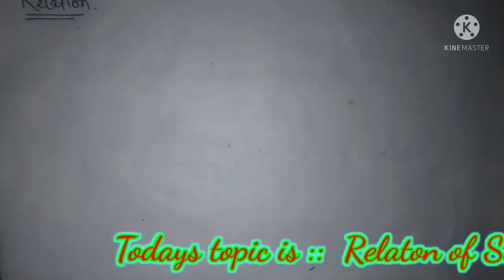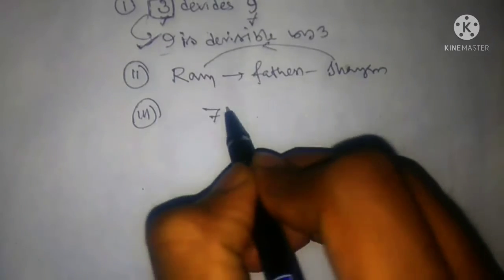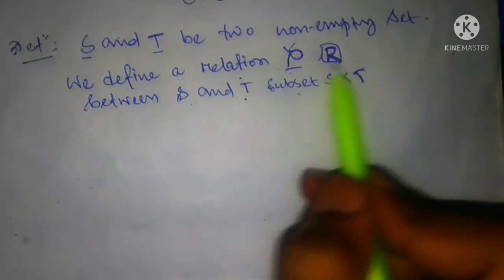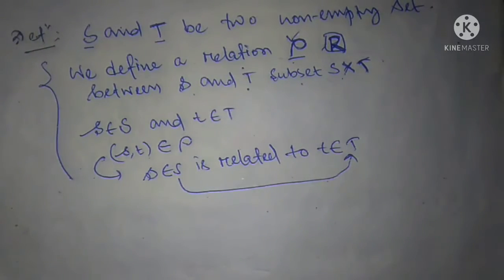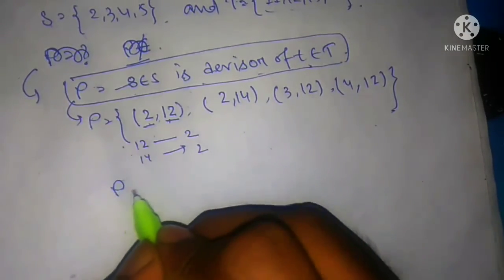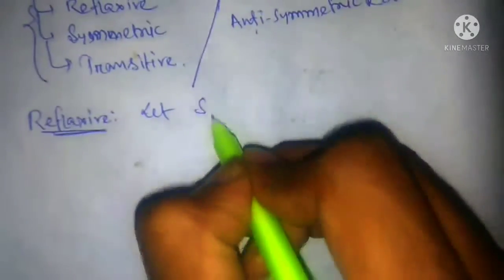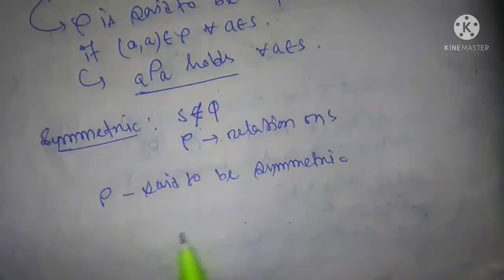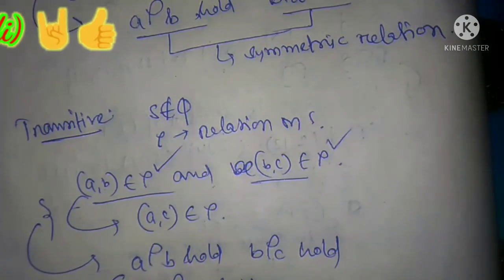Introduction to Relation | Types of Relation| jayanta sir| CBSE| IIT JEE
Titel of vedio:
Introduction of Relation| Type of Relation with Examples 2021| CBSE | JEE

About This vedio:
This vedio is teaching purpose only. If this is helpful for you

About This Channel:
Guys in this channel we discuss about Teaching mathematics as well as computer science , Please guys if you think I am doing hard work